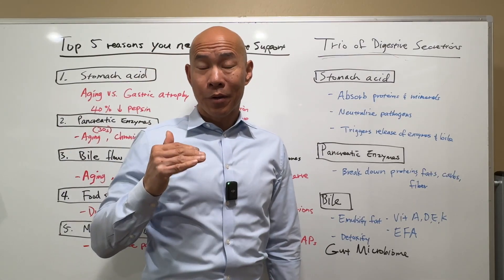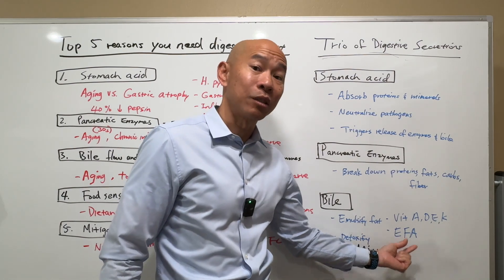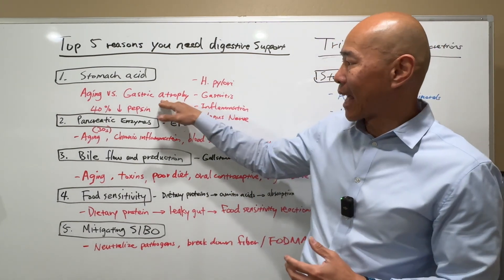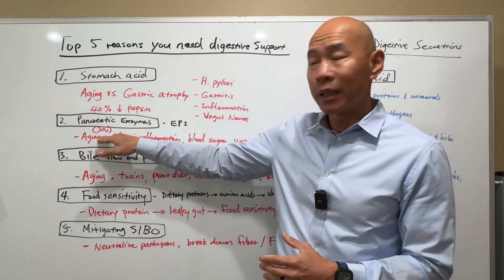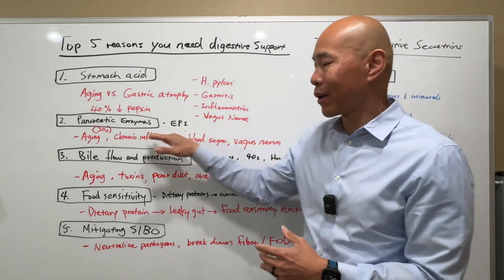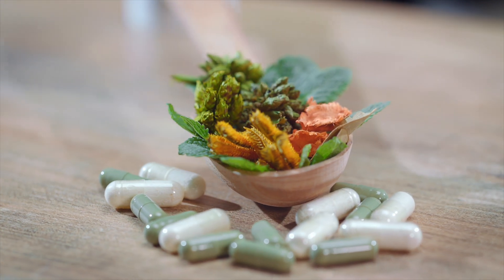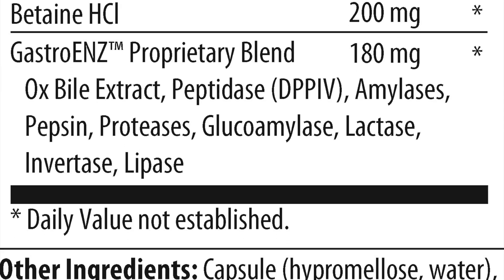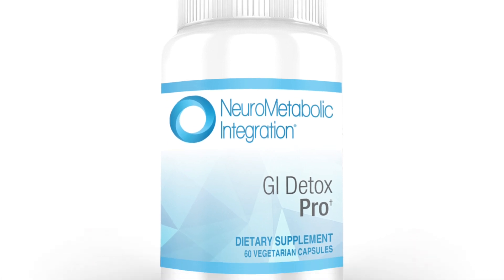3 Key Digestive Secretions For Optimal Absorption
Maximize your health by understanding the crucial role of 3 key digestive secretions and why digestive enzymes and stomach acid support can be a game-changer. In this video, we delve into the importance of stomach acid, pancreatic enzymes, and bile, and discuss five compelling reasons to consider supplementation, including combating age-related decreases in enzyme production and supporting optimal protein digestion. Learn how these supplements can help you maintain a balanced digestive system, prevent food sensitivity reactions, and enhance your overall well-being.

To order Enzyme HCL Plus mentioned by Dr Kan in this video,

All comments and questions are personally responded to by Dr. Kan.

We offer Zoom consultations to help you identify the root cause.  We order functional medicine lab tests for you and design a customized eating plan, supplementation plan and detoxification plan to optimize health while reducing the dependency on medications.

If you're struggling with chronic symptoms, and looking for a root cause approach using a natural and holistic approach, please for more information and to get started on the path to wellness.